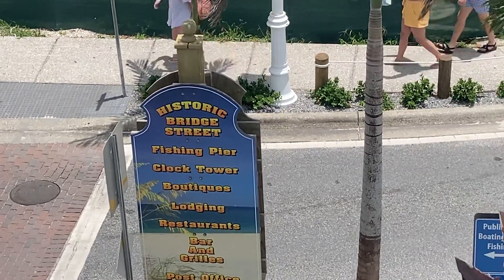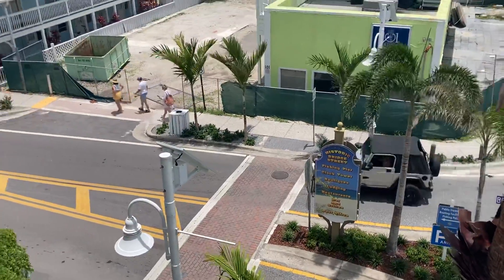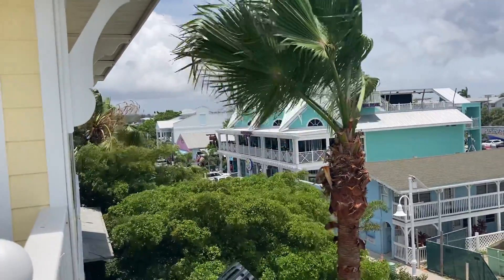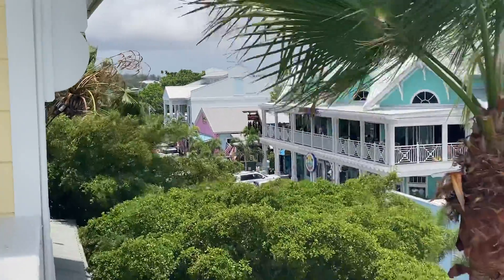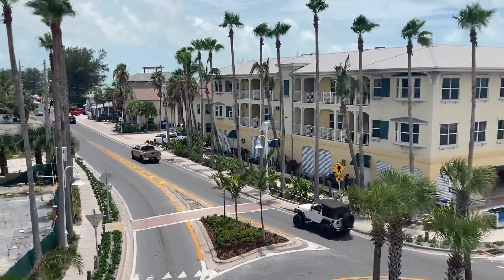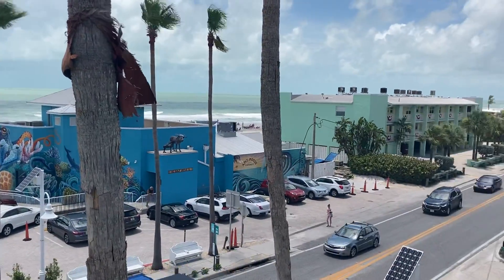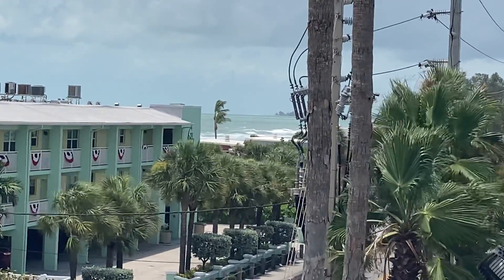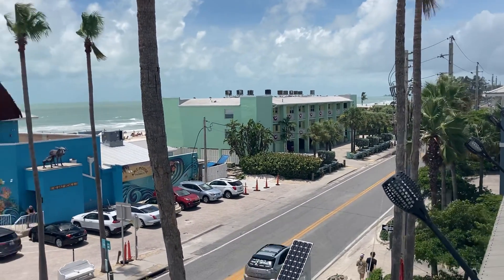Day after Elsa on AMI 07/07/2021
Day after hurricane Elsa passed through 35 miles off shore in the gulf.

This video was taken Wednesday, day after July 7th @ 2:00 pm.

Looking down Gulf of Mexico Drive 3 floors up off historic Bridge Street at Island Time Bistro.   This place has a nice happy hour from 2pm-4:30pm.  Formal dining starts @ 5 pm.  I highly recommend their GrassKeyGrouper.